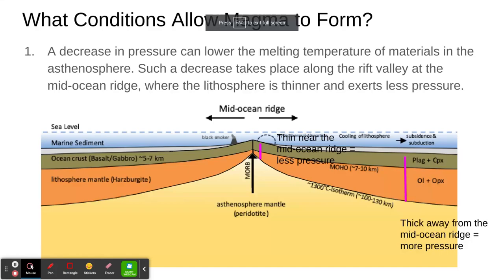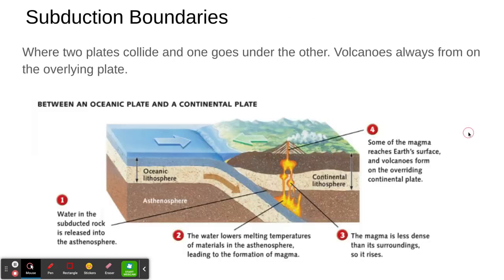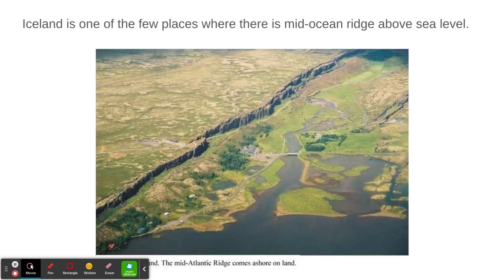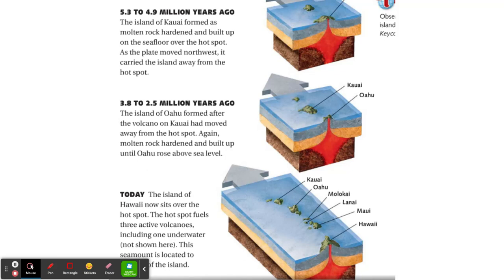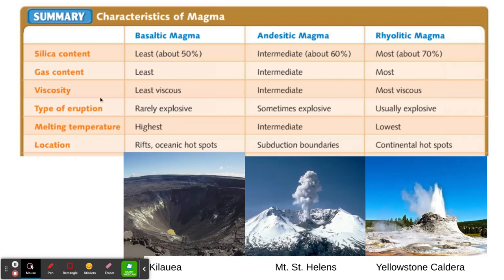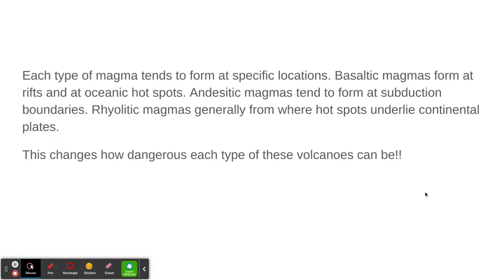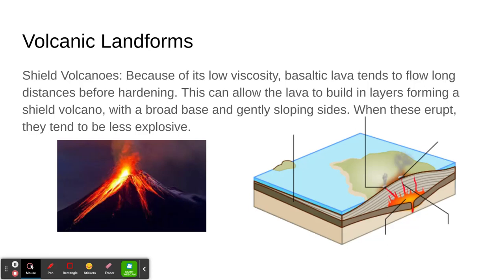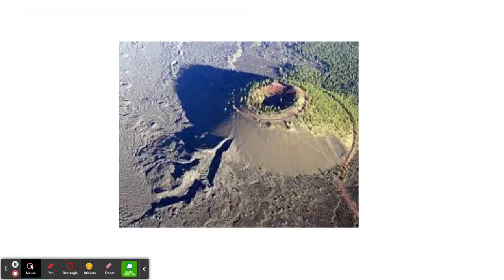Lesson 3.1 - Volcanoes